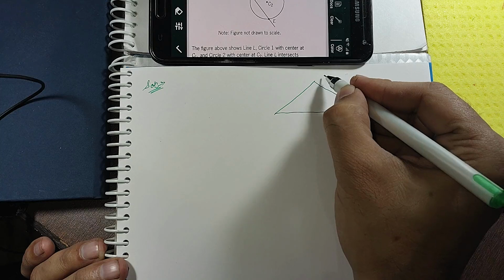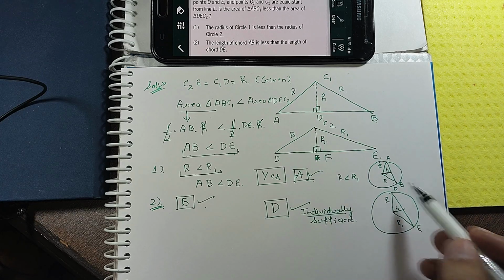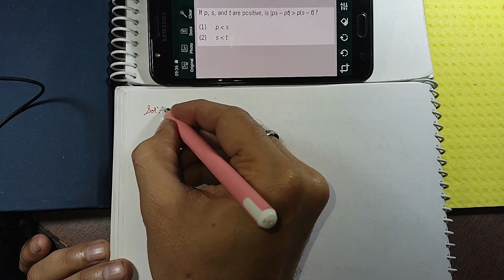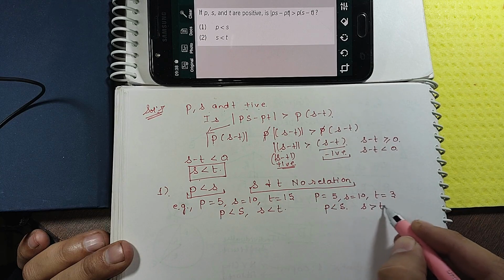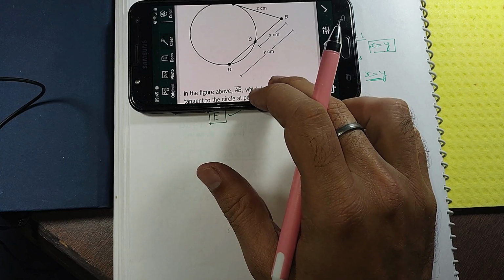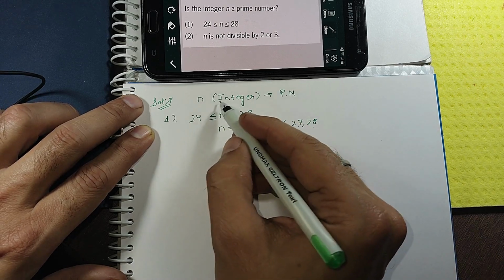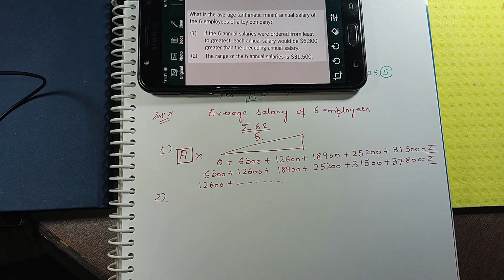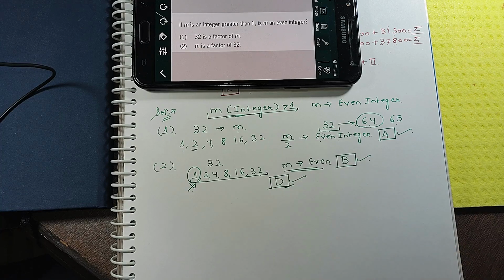GMAT CAT QUANT SERIES PART 19